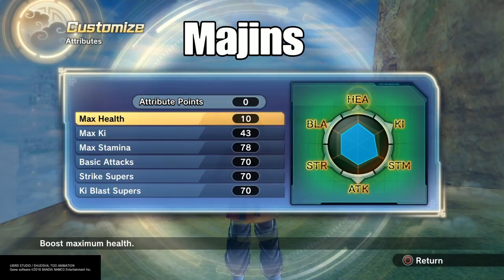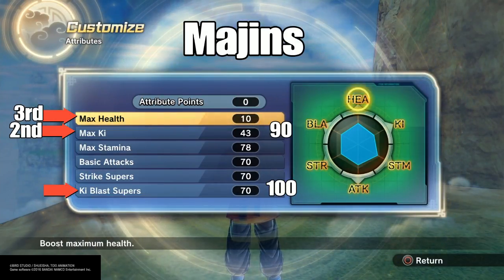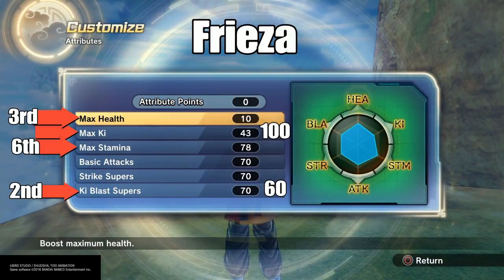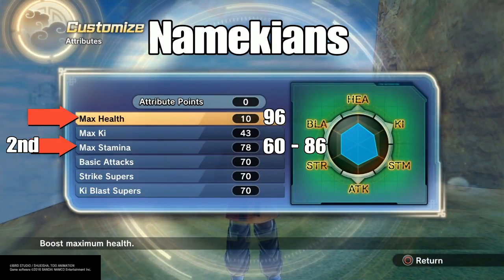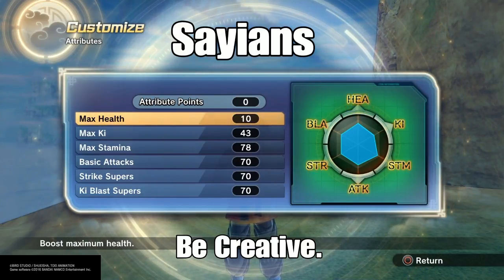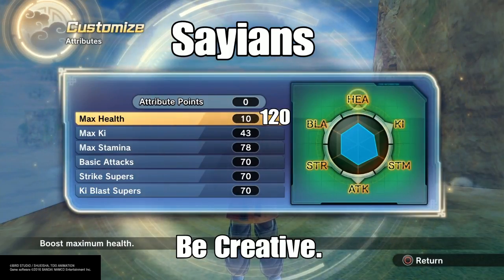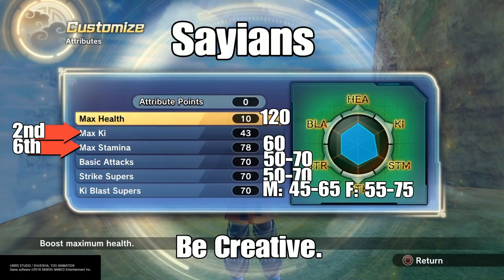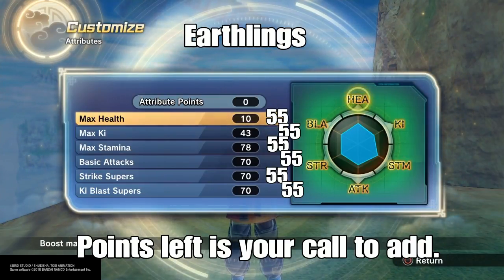DBXV2 Guide to Victory lesson 3 attribute/Stat points